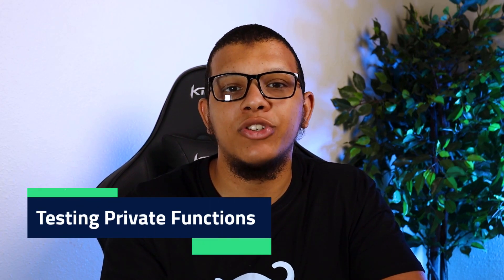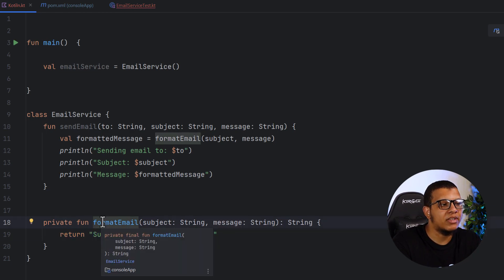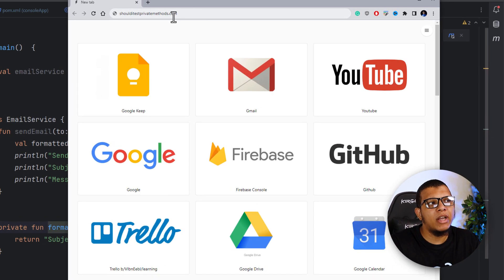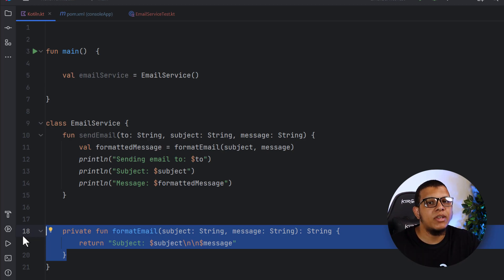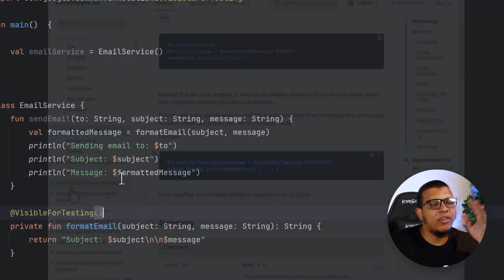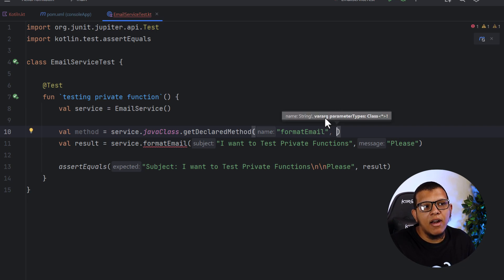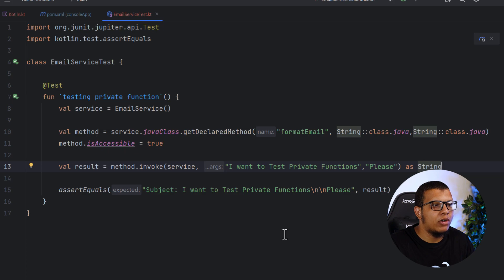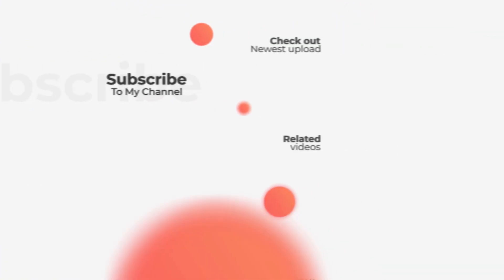Testing Private Functions? The Why and How!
In this video, you will learn why you SHOULDN'T test your private functions and the rationale behind it. Then we will see, in case you REALLY need it, how you can perform such tests with Reflection in Kotlin and Java.